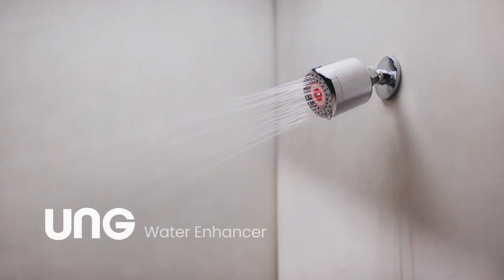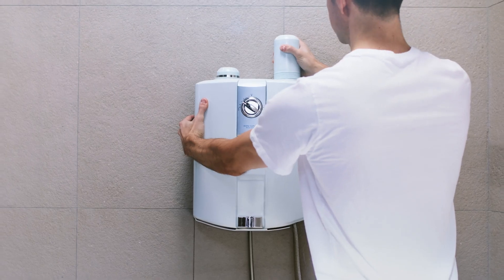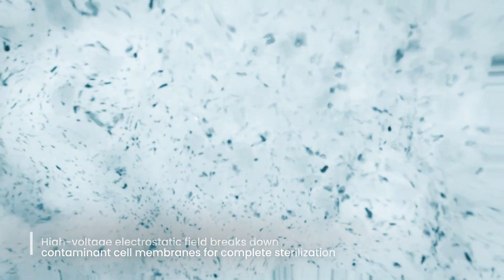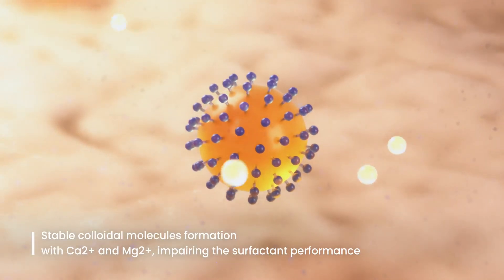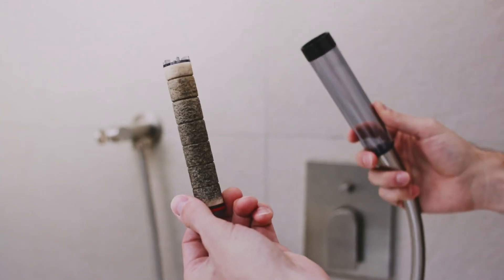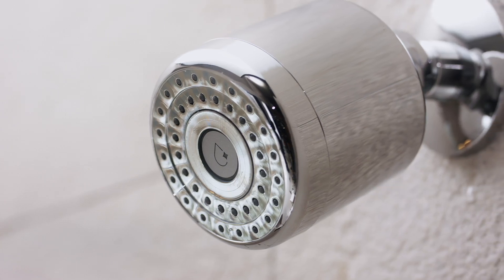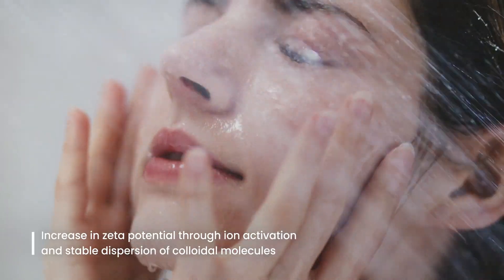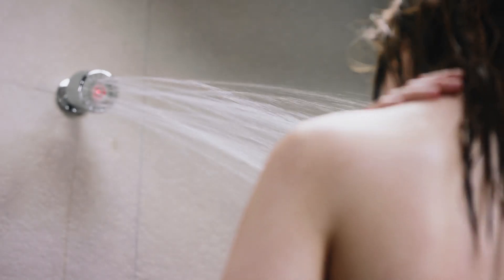Now on Kickstarter: Ung - Revolutionary Self-Powered Purifying Shower Head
Ung - Revolutionary Self-Powered Purifying Shower Head
Soften & Save Your Water With The Simple, Install-Once Purifier With No Need For Filters